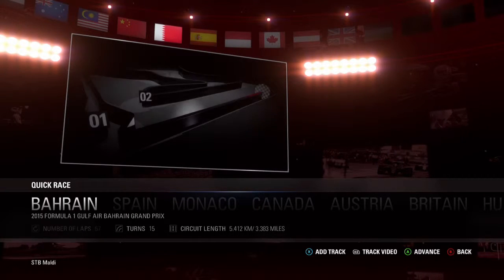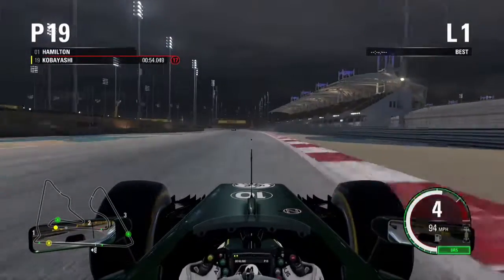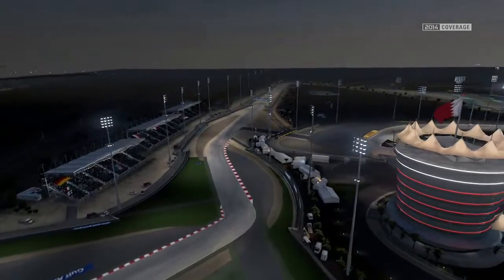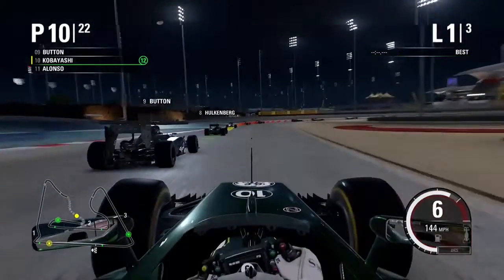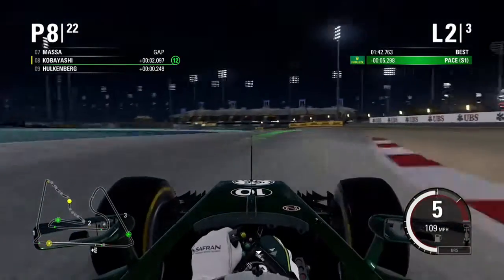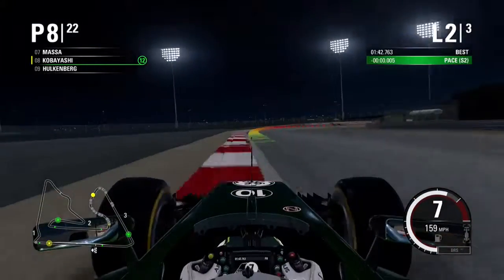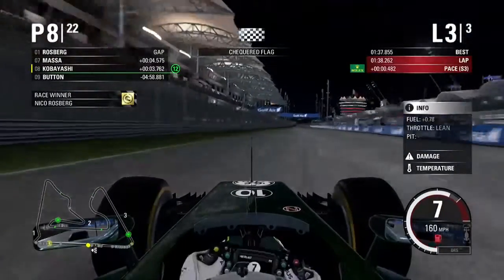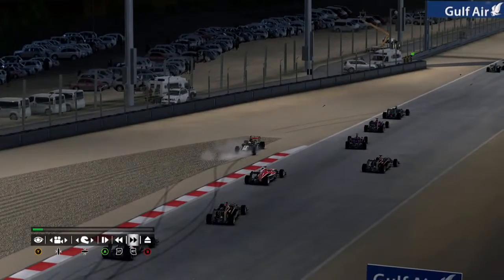F1 2015 Road to Survival - Part 3: Bahrain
Another video for you guys and this is part 3 of road to survival at Bahrain!